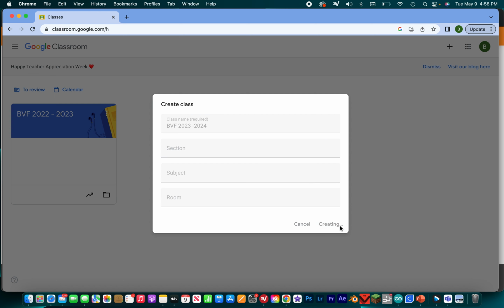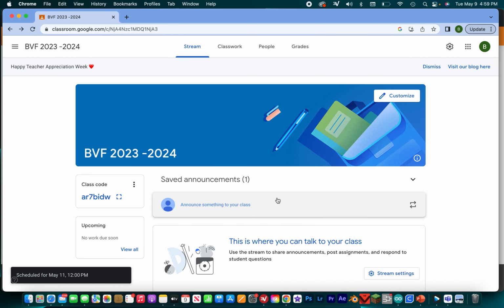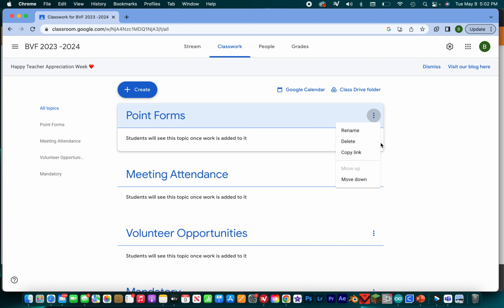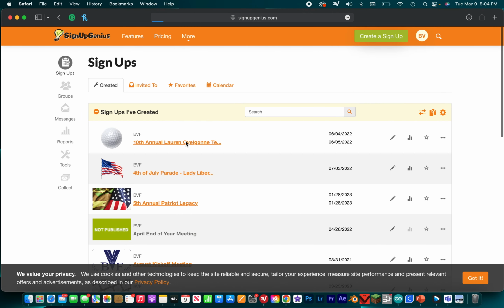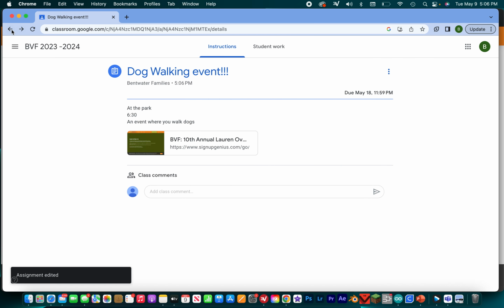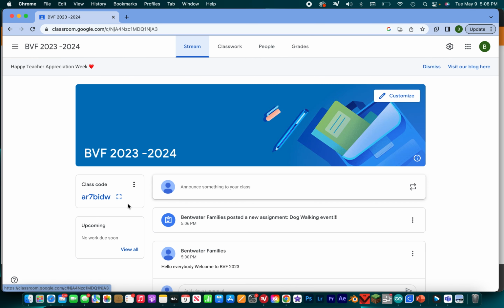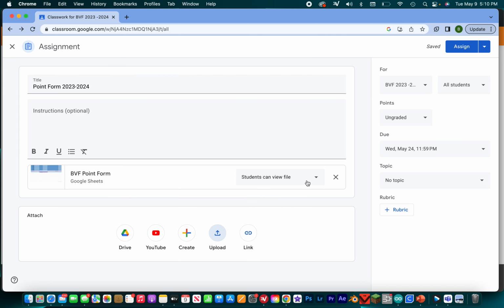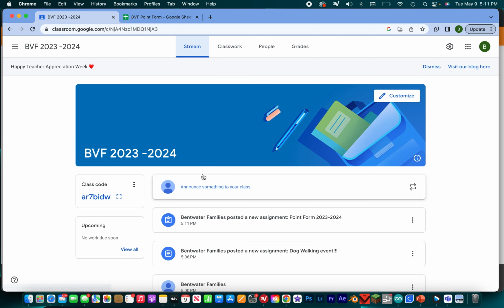BVF Goggle Classroom tutorial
Today I will teach you how to use Google Classroom using sign-up genius and keep yourself organized.

00:00 Intro
00:26 How to Create a Class
01:53 How to Share
02:09 How to Create a Post
03:04 Classwork Tab Overview
03:48 How to Create a Topic
04:40 How to Create an Assignment
12:44 Outro